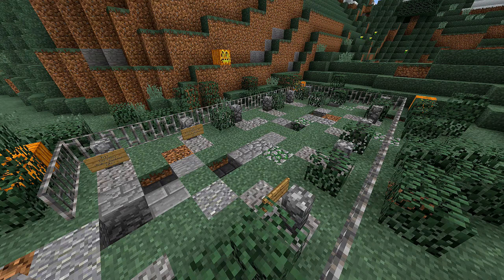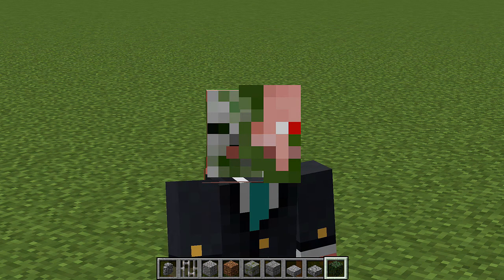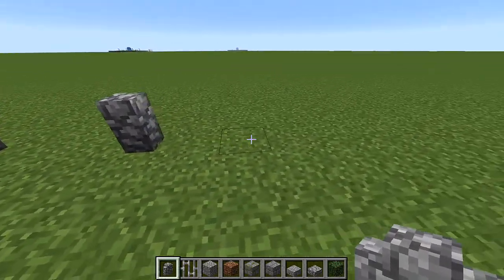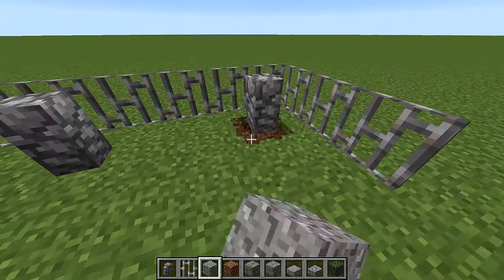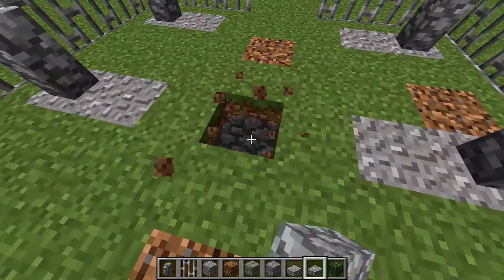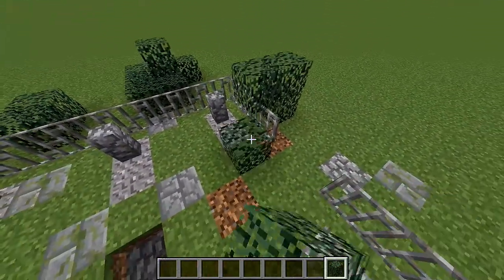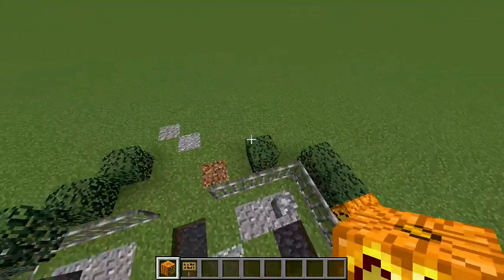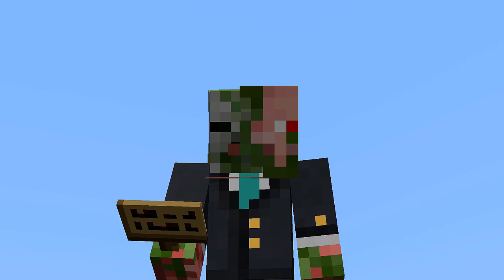Minecraft Halloween Graveyard Tutorial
New videos every 3 days
New livestream every weekend